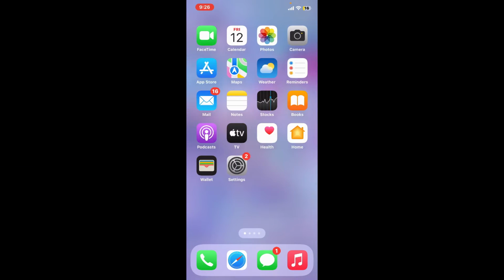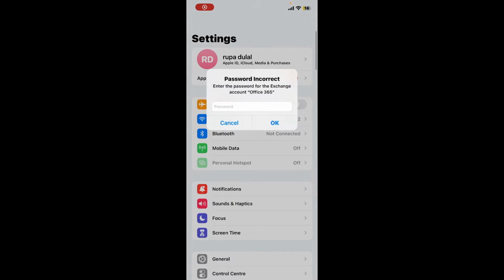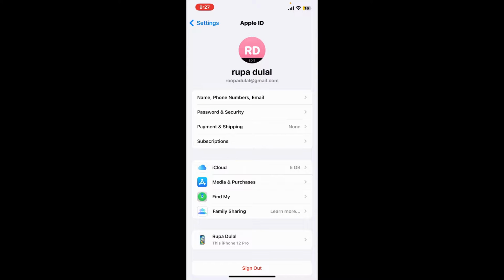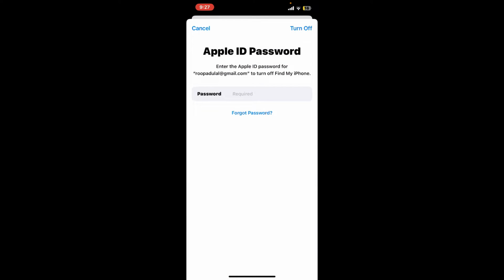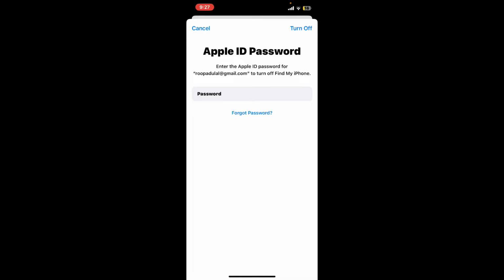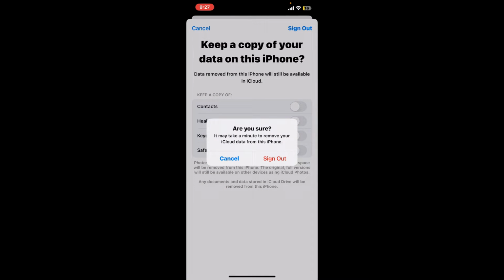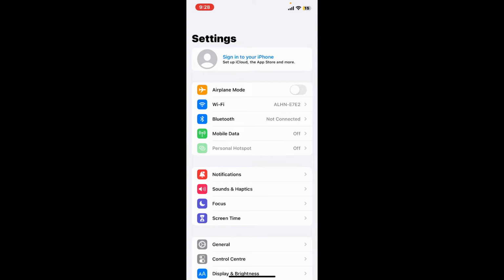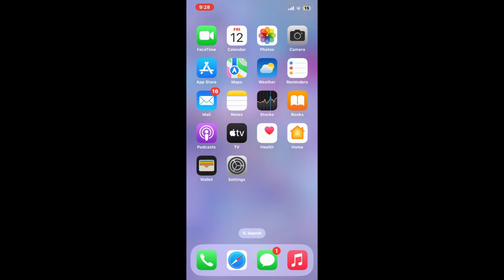How to Sign Out of iCloud on All Devices 2024?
Prioritize your iCloud account security with this quick guide on how to sign out of iCloud on all devices. In this step-by-step tutorial, we'll walk you through the process, ensuring a secure logout from all connected devices. Watch now and take control of your iCloud account with a safe and efficient sign-out!